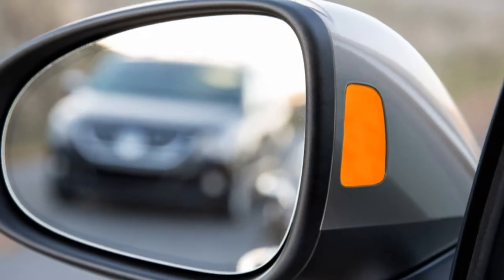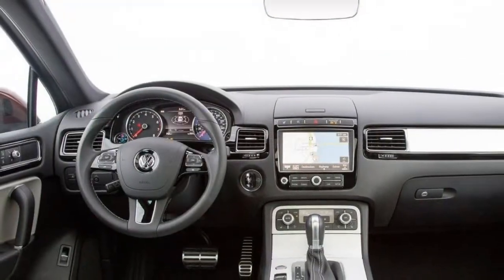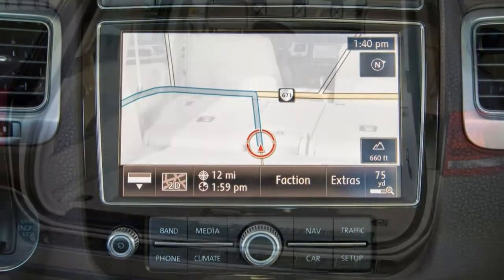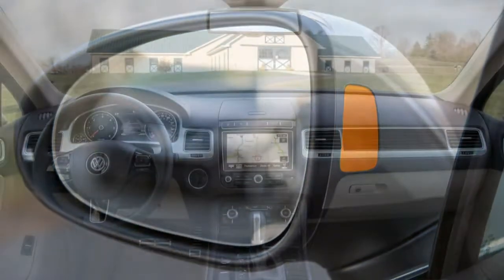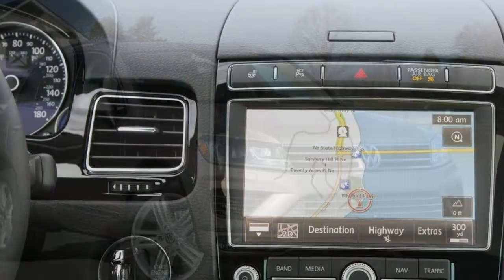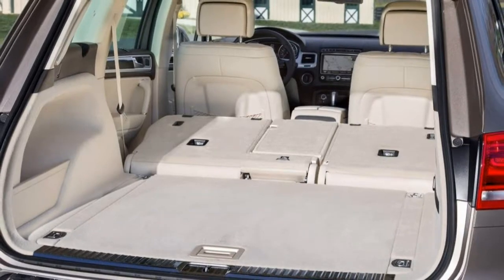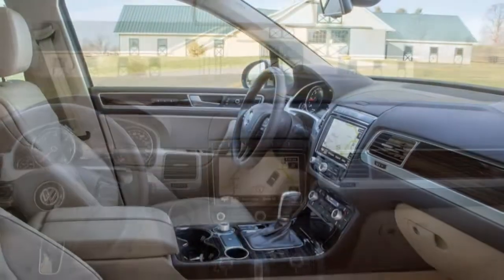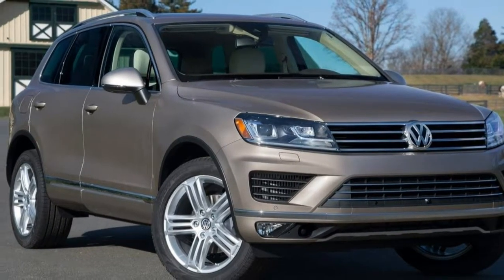Volkswagen Touareg 2017 Car Review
The second generation (Typ 7P) was revealed on February 10, 2010 in Munich, and then in 2010 Beijing International Auto Show.

 The new Touareg includes a world first in automotive headlight technology: the "glare-free high beam". ("Dynamic Light Assist" at Volkswagen). Unlike an adaptive high beam system, the modern system continually and gradually adjusts not merely the range of the high-beam, but additionally its pattern. The beam pattern changes its direction continually in order that vehicles before are not being illuminated, whilst the area surrounding them is now being constantly illuminated at high beam intensity.